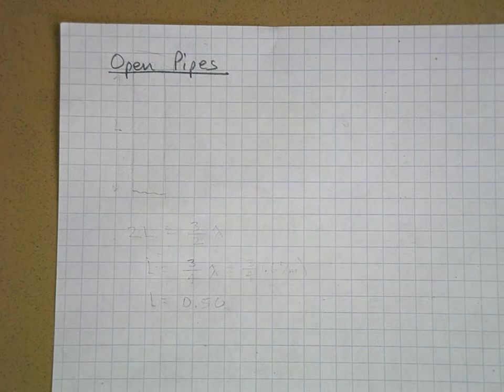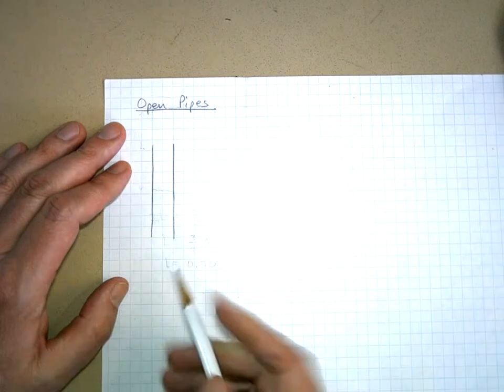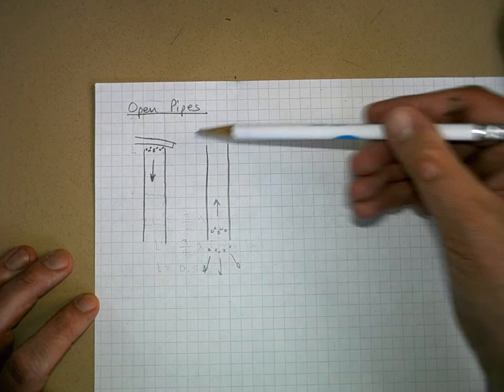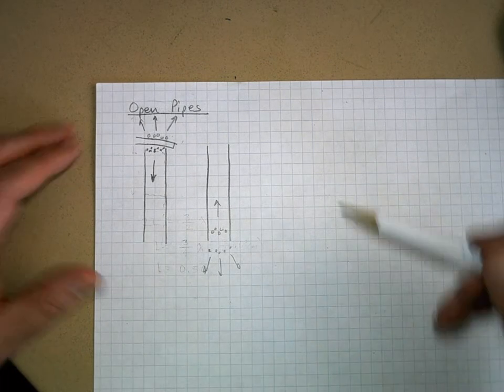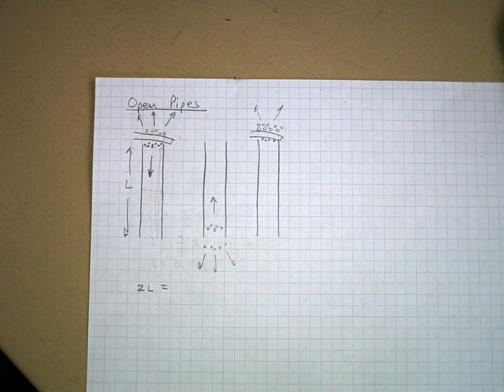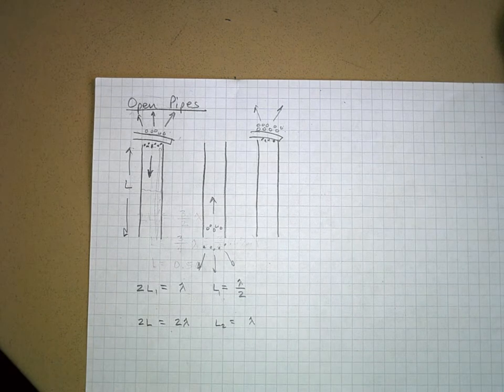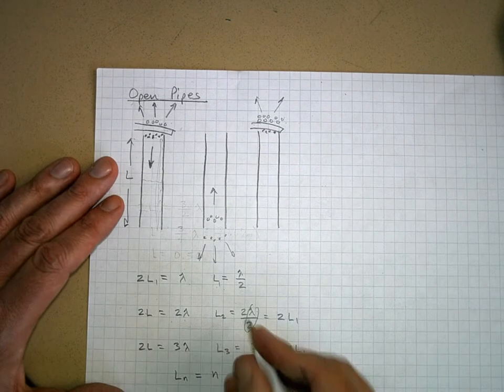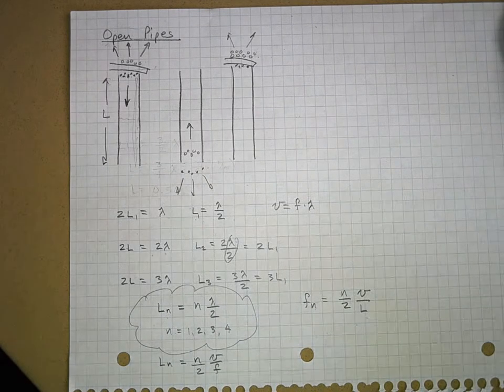PHYLecOpenPipes.AVI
Open Pipe Resonance